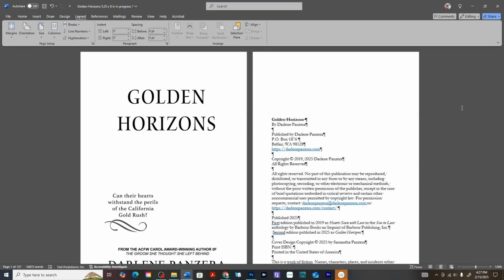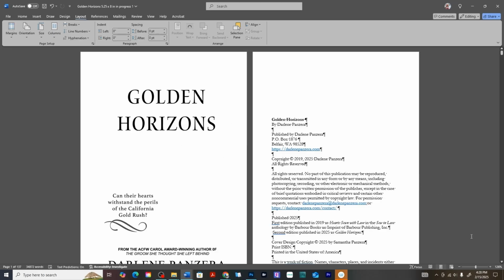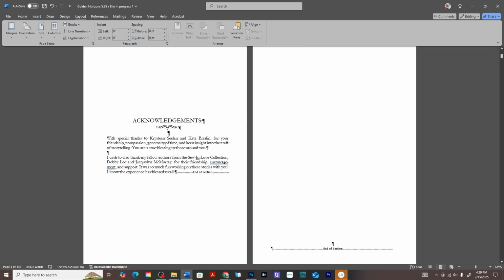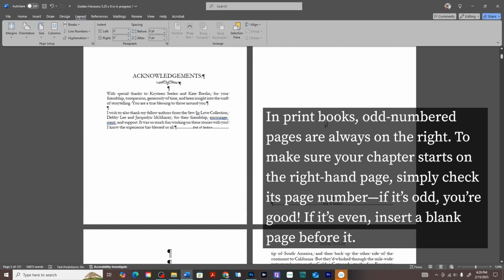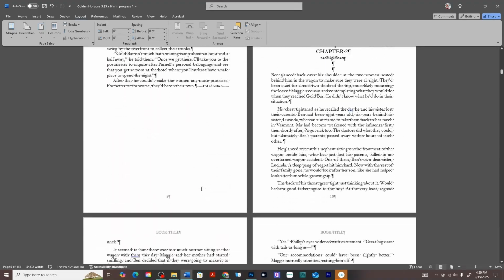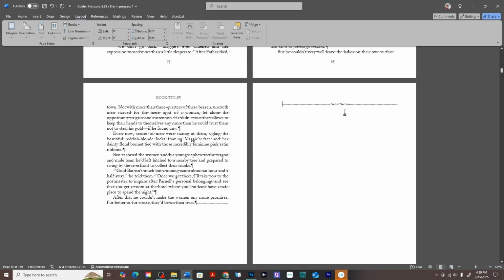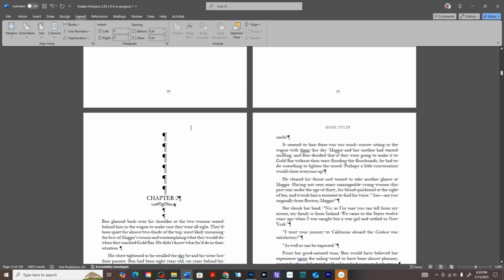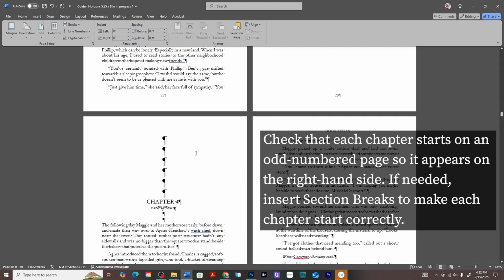How to Make Chapters Start on the Right Page in Word | Print Book Formatting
How to Make Each Chapter Start on a Right-Hand Page in Microsoft Word | Print Book Formatting

One of the fastest ways a self-published book can look unprofessional is when chapters start on random pages. In this video, I’ll show you exactly how to make every chapter start on a right-hand page in Microsoft Word, so your print book looks professional and meets Amazon KDP formatting standards.

If you’re formatting a paperback or hardcover for Amazon KDP, understanding odd vs even pages, two-page view, and section breaks is critical. I’ll walk you step by step through how Word handles pages, why blank pages are normal, and how to fix chapters that start on the wrong side.

In this tutorial, you’ll learn:
- Why chapters must start on right-hand (odd-numbered) pages
- How Microsoft Word’s layout differs from how books print
- When and why blank pages appear (and why that’s okay)
- How to use section breaks (not page breaks) correctly
- How to check your book before uploading to Amazon KDP
- The most common self-publishing formatting mistakes to avoid

This video is perfect for:
✔️ Self-published authors
✔️ Amazon KDP beginners
✔️ Paperback & hardcover formatting
✔️ Microsoft Word book formatting

Perfect for:
✅ New writers looking for inspiration
✅ Writers stuck in the idea stage
✅ Anyone who wants to write stories that feel fresh and exciting

Hi there! We’re Darlene & Samantha, the mother-daughter team behind Aspiring Writer Academy, and we’re so glad you’re here. With years of experience in both traditional and self-publishing, we’re passionate about helping you write, publish, and promote your fictional novel. Whether you’re just starting out or ready to take your writing career to the next level, you’re in the right place.

We believe aspiring isn’t just for beginners—it’s for every author who wants to grow and keep improving. Writing is a journey, and no matter how many books you’ve written, you can always aspire to take your craft, publishing, and marketing skills to the next level.

At Aspiring Writer Academy, we share:
✔ Proven writing strategies to craft stories readers will love
✔ Practical tech tips for stress-free publishing
✔ Smart marketing insights to grow your audience